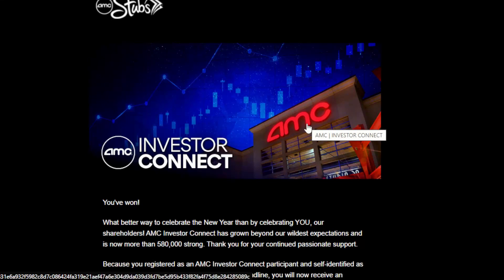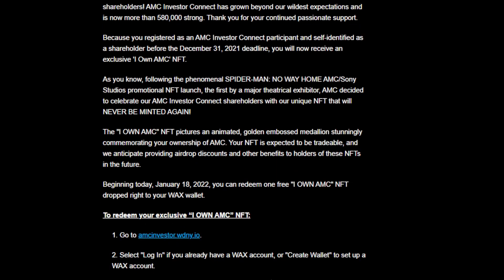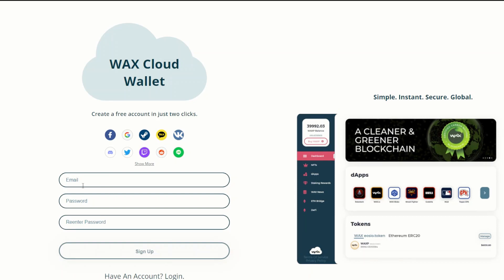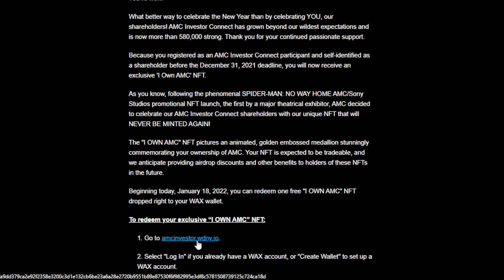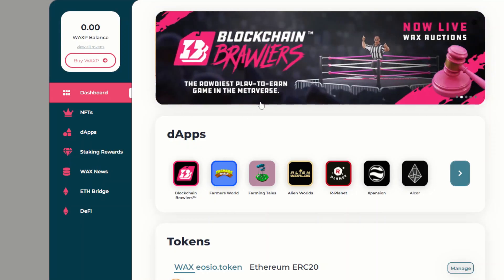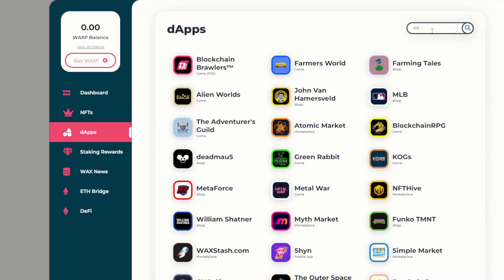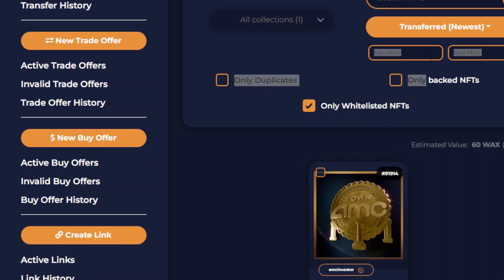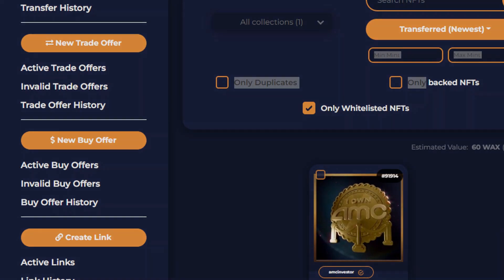[MUST FOR APES] How To Claim & Sell Your "I Own AMC" NFT - AMC Short Squeeze Update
Instructions on how to redeem and sell your AMC NFT.

Inspired by Graham Stephan, Meet Kevin, Stock Moe, My Financial Friend, MCash, Kenan Grace, Trey Trades, Matt Kohrs, the Masked Investor, lou vs wall street and more.